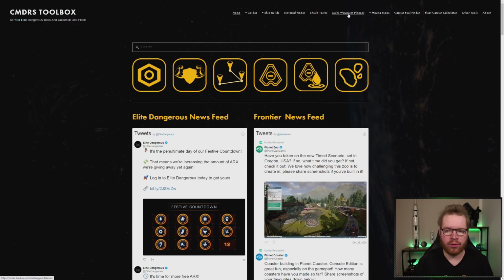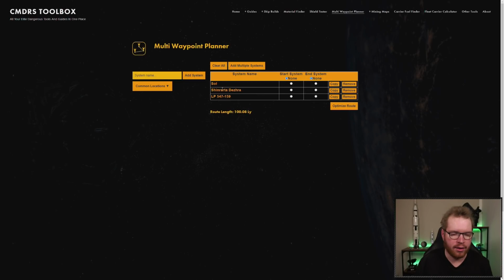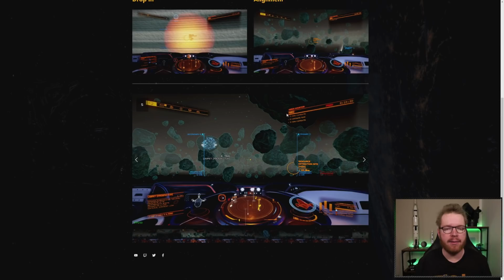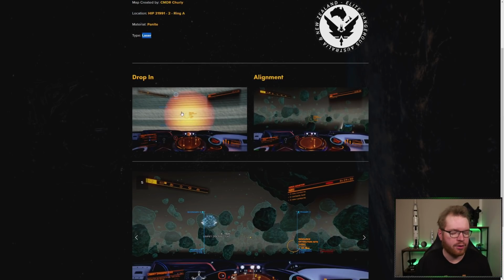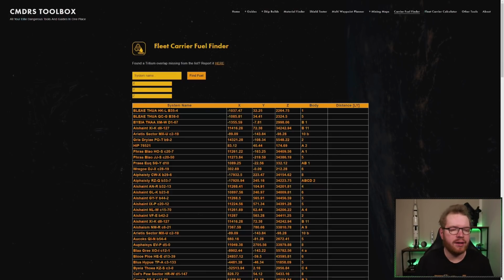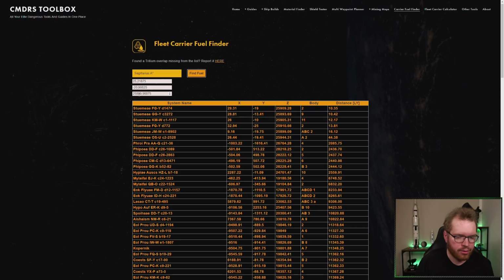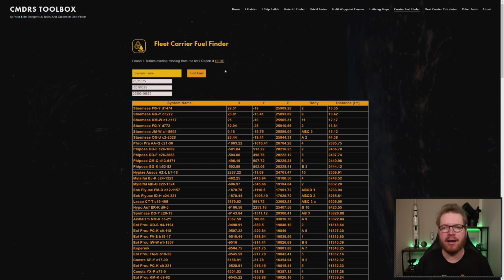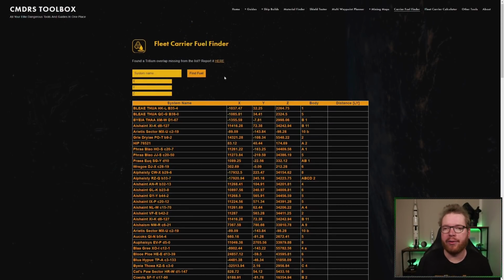CMDRs Toolbox Just Got Even Better!